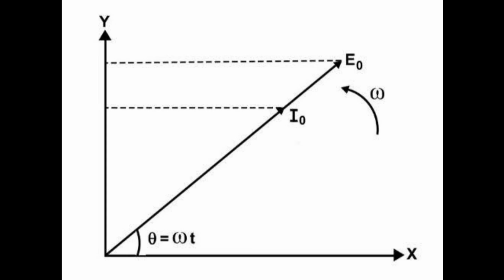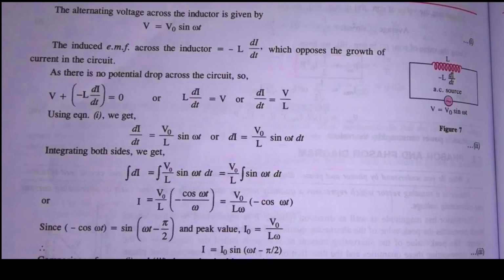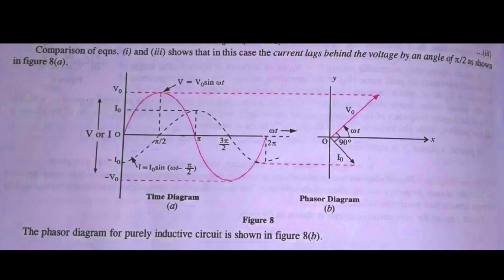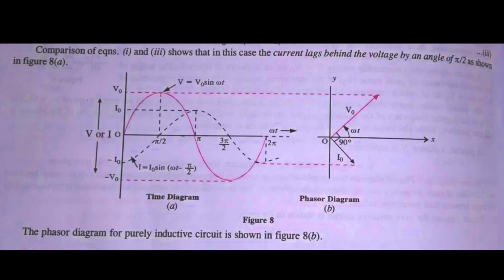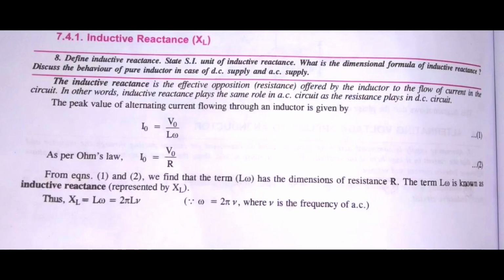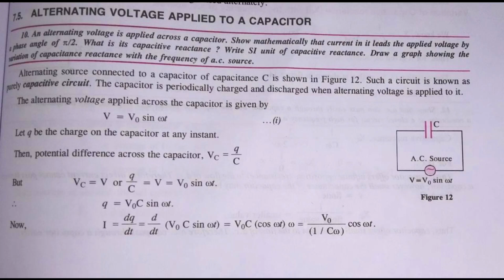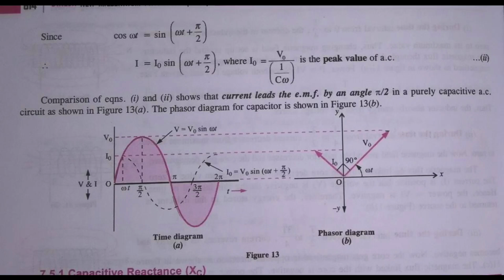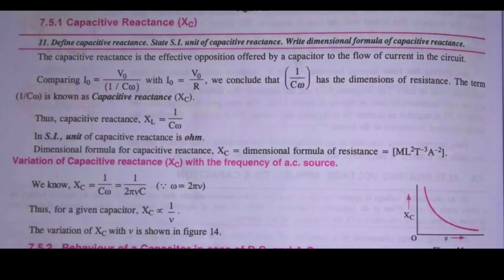Capacitive reactance derivation; peak and rms value of alternating current voltage; impedance-21;